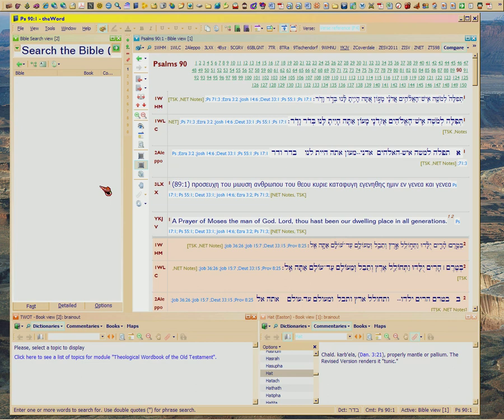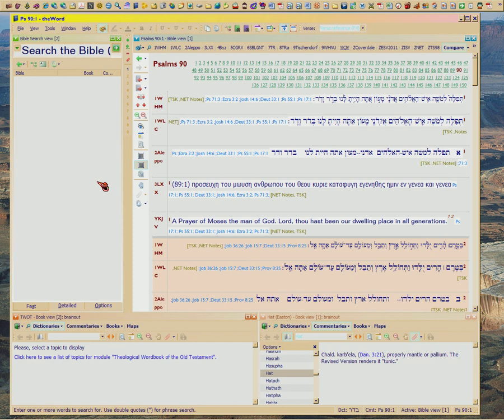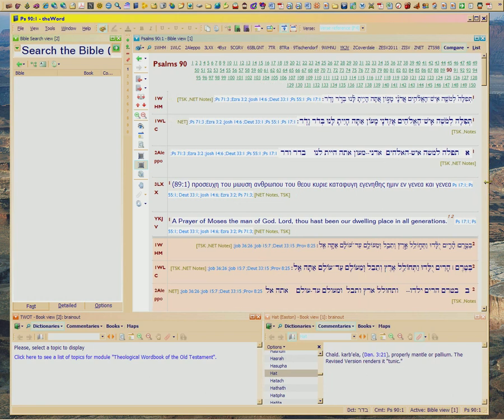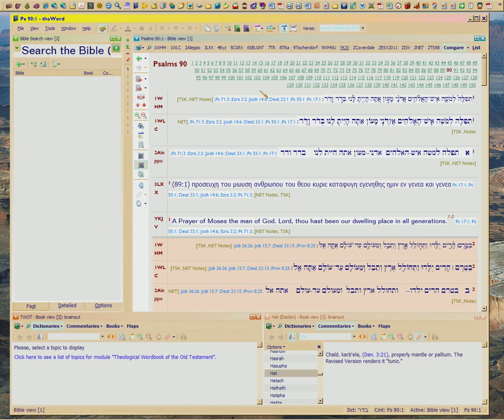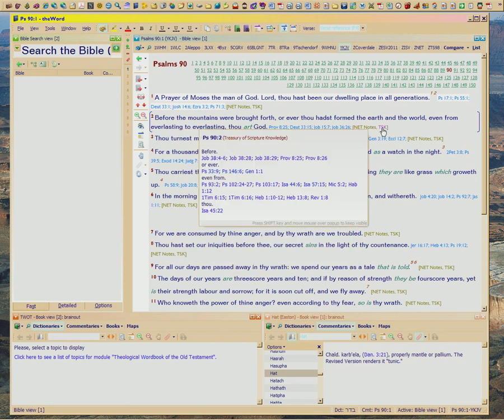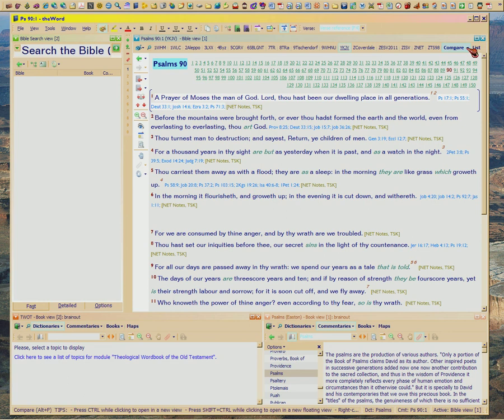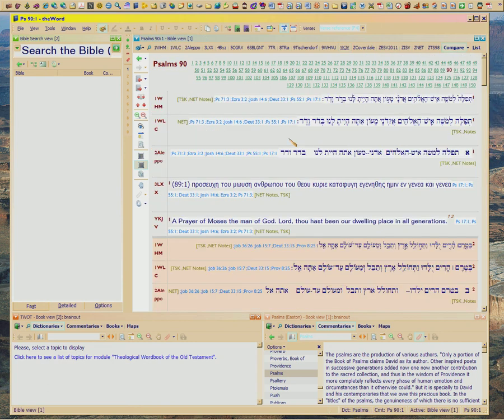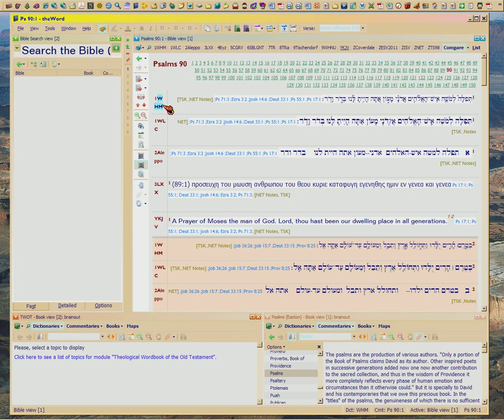TheWord (software review) 1 of 3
Watch in HD fullscreen. Free Bible software which is similar to BibleWorks, download . They also have a forum for users.  You can run the whole program off a USB stick.  It's the most sophisticated FREE Bible software I've seen, and I think it's better than e-sword, but you decide what works for you.

PS although free, understand that people have to eat, to work.  I've never had God turn me down when I asked him for money for Bible-related stuff.  (Well, I've never had God turn me down for anything, to be honest.  Use 1John1:9, ask Father for ANYTHING in Son's name, that's what Son says to do: Matt 7:7-8, James 4:2, John 16:23-24, etc.)

This temporary video trio was originally made maybe in May/June.  Back then my system crashed, so I thought I lost the trio.  Found now, but couldn't recompile.  Maybe one day I can redo these videos.

. So if I speak amiss, hopefully someone in the forum at theWord will come and correct what I say here, in this preliminary review.